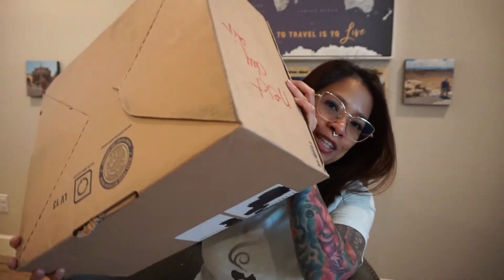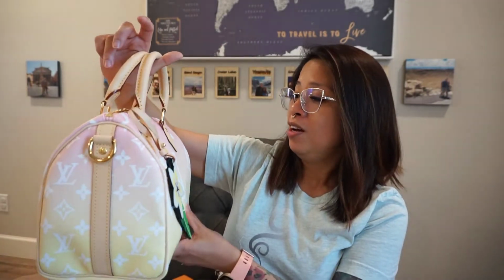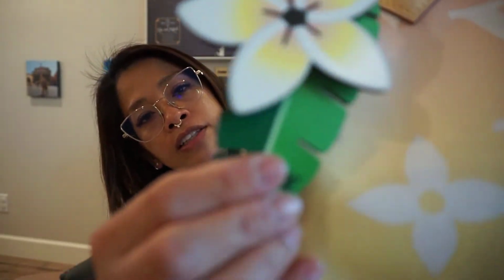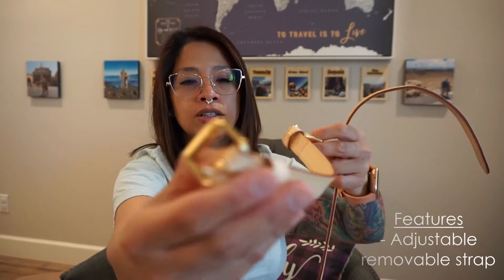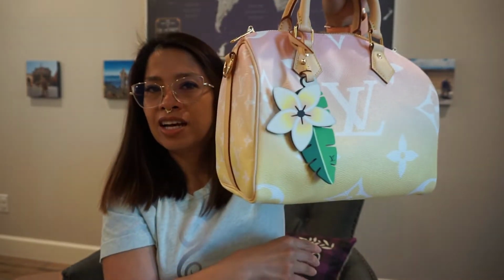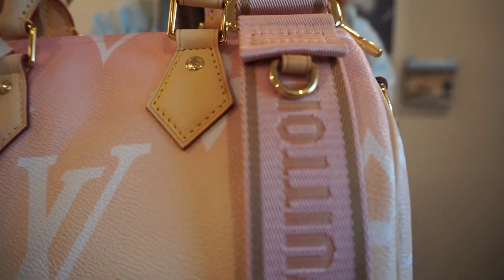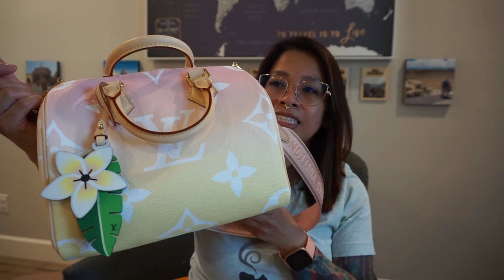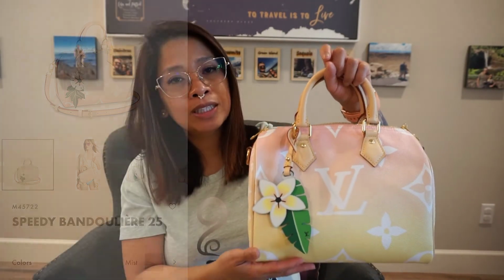Louis Vuitton 2021 By The pool Speedy Bandouliere 25 Unboxing Escale collection comparisonMOD Shots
Hi everyone!

Thanks for dropping by!  Here is another unboxing of another Louis Vuitton beauty!  With a comparison to the Escale 2020 NeoNoe.

I hope you enjoy!  Oh and by the way, I paid for these purses with own hard money.

-Cora